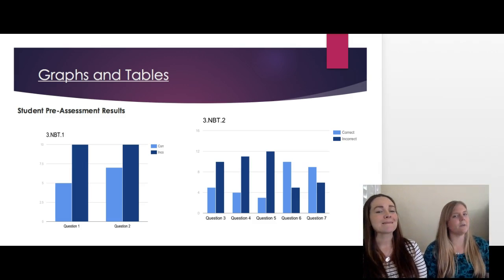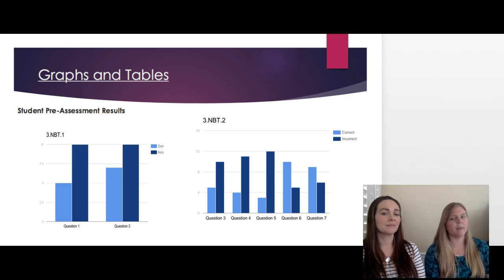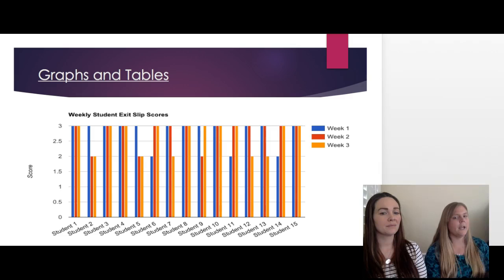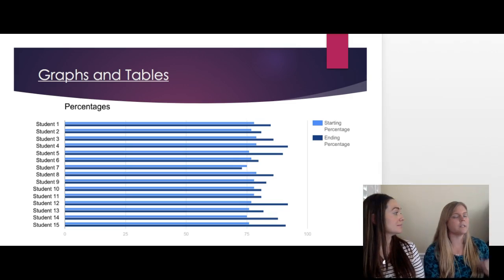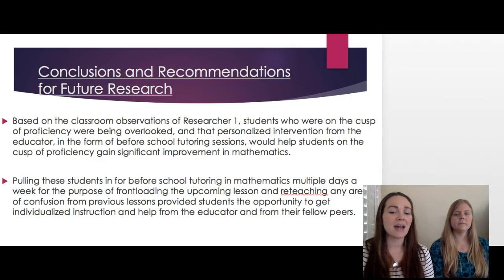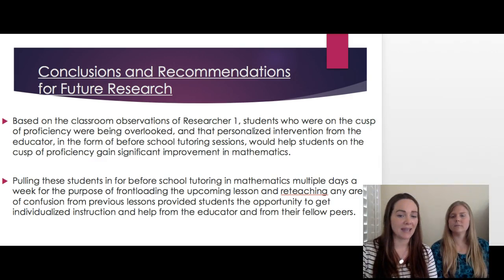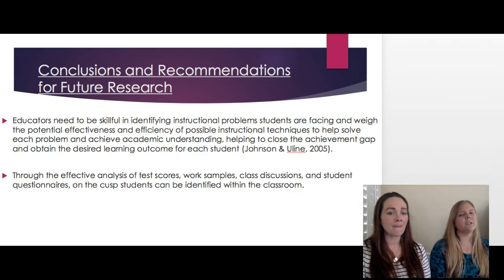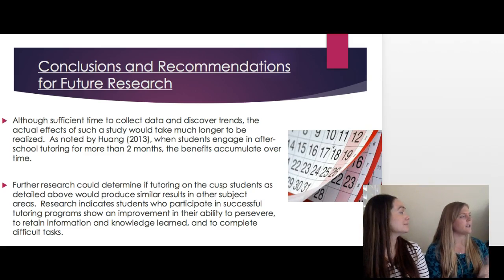605 Thesis_Part 3_FoxCorradino_Johnson